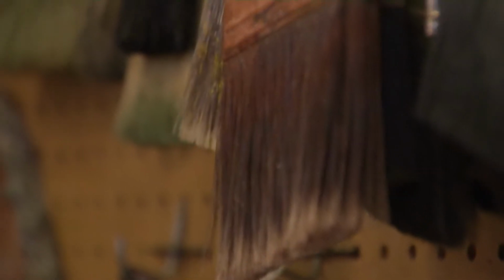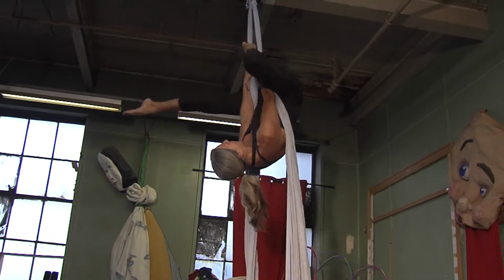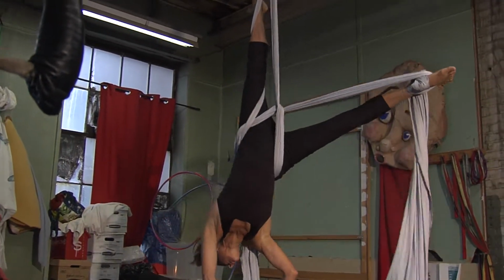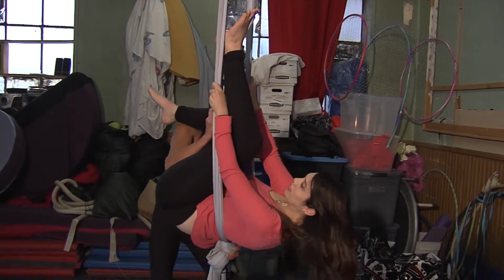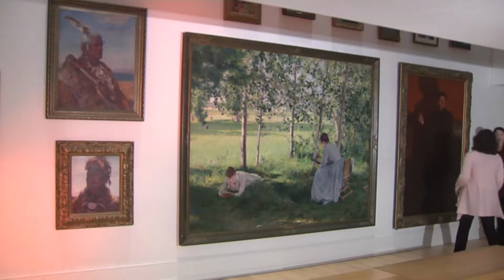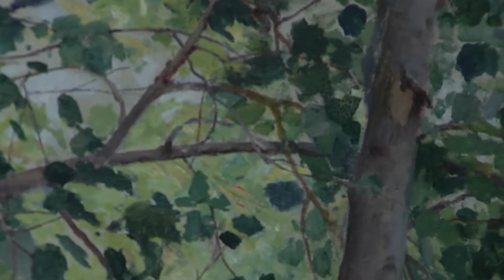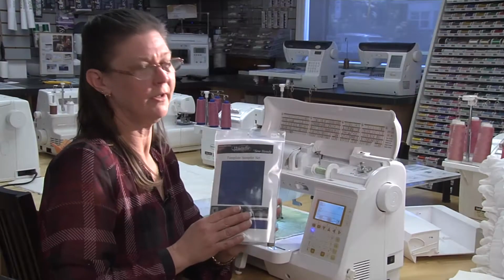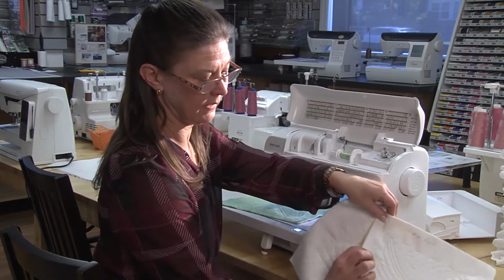The Artist's Toolbox EP. 6- "Farewell, Toolbox"